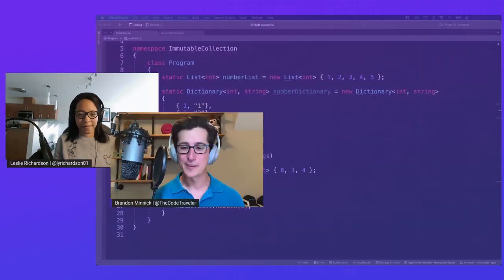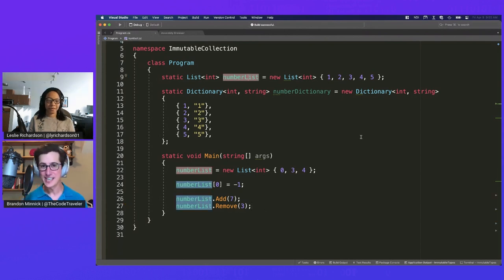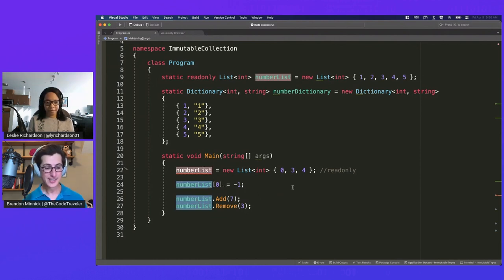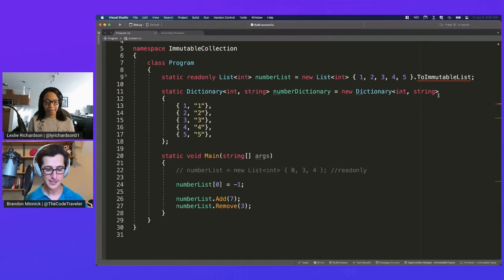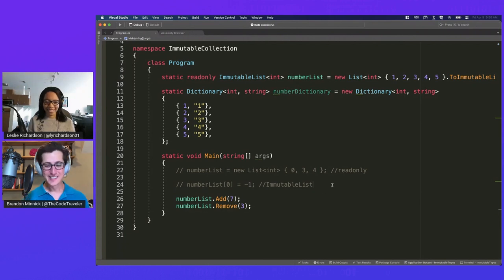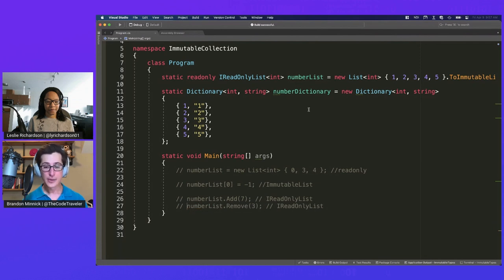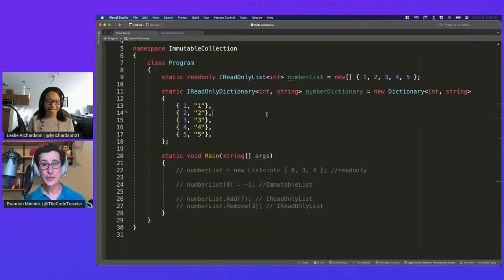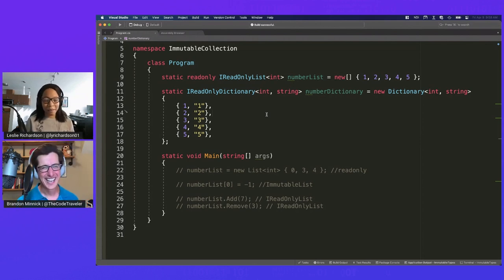C# Highlights: Immutable Collections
In this short video, you’ll learn about Immutable collections from Leslie and Brandon